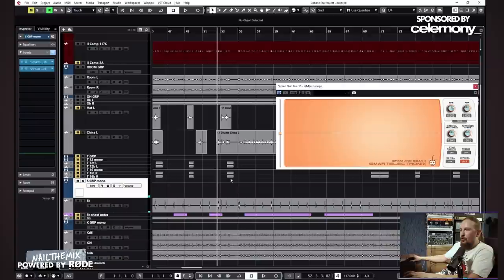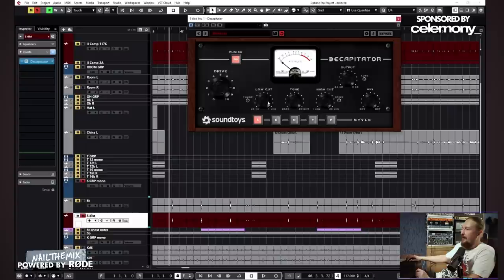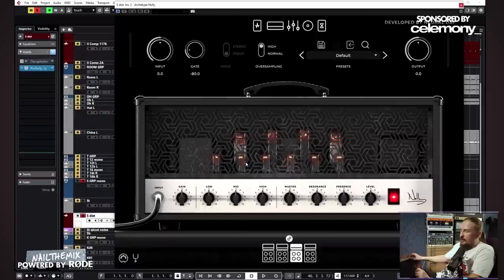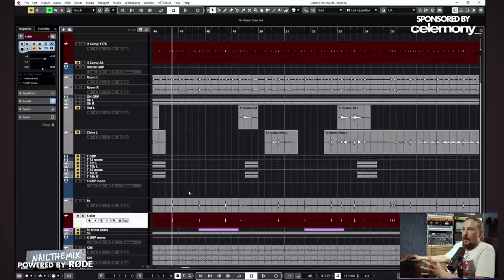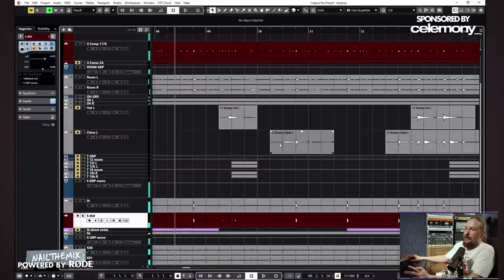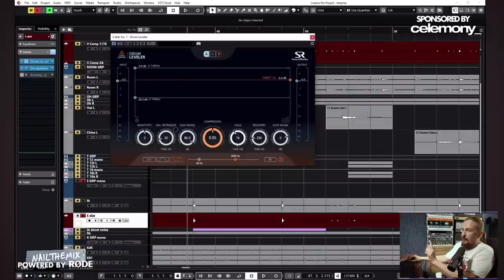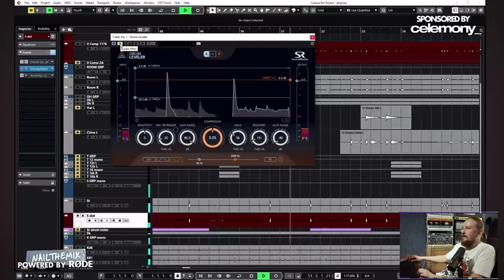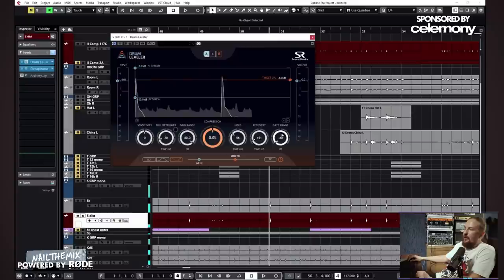AMP SIMS ON A SNARE DRUM? YUP. w/ Max Morton + Jinjer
Getting drums to cut through the mix is a challenge in almost every metal mix-- and as Max Morton shows in this clip using the raw multi-tracks for "On The Top" by Jinjer, sometimes distortion is the answer!

Get instant access to Jinjer multi-tracks and Max Morton's full mixing session